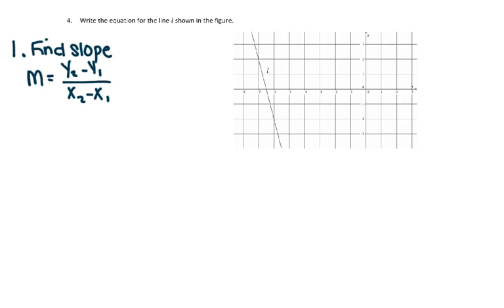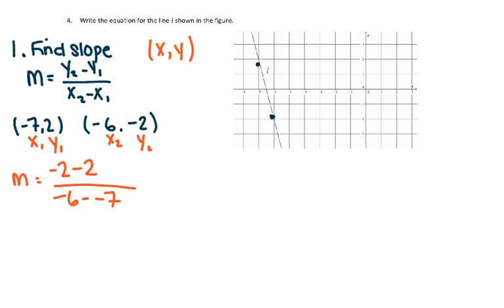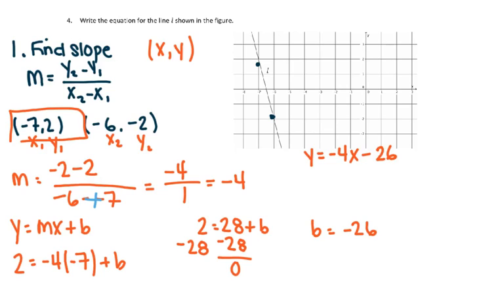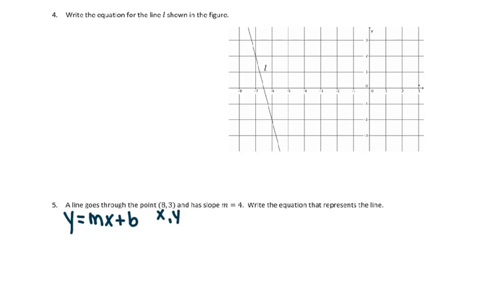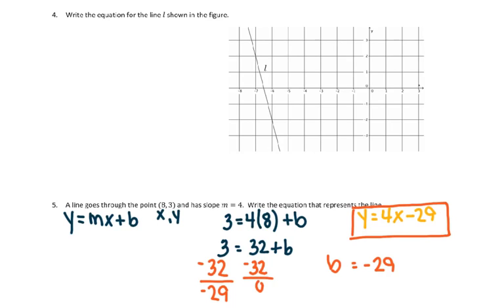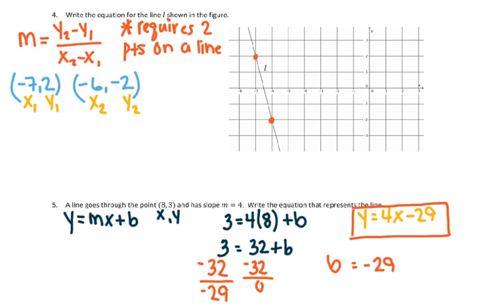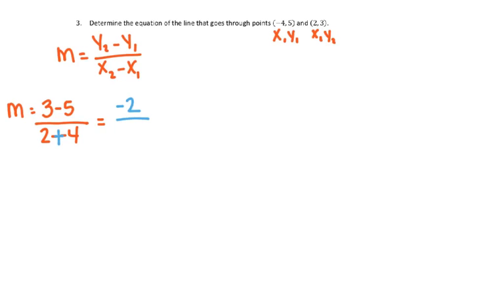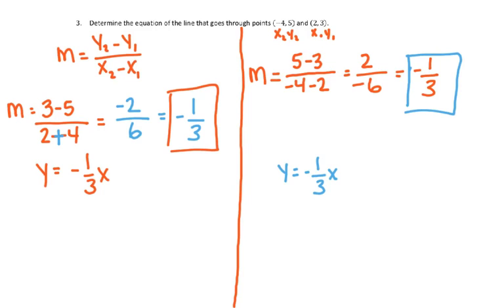4-8-2020 Math: Some Facts About Graphs of Linear Equations in Two Variables 2